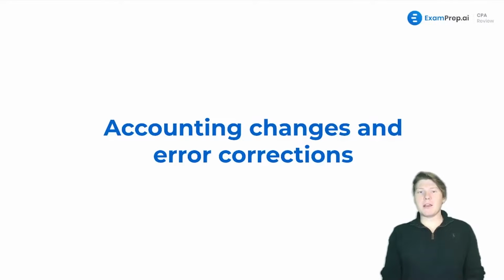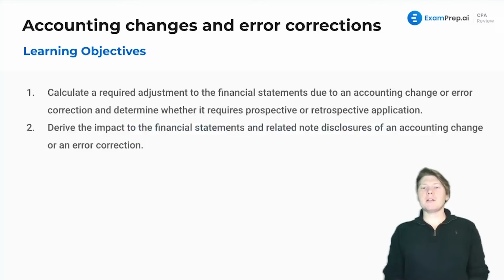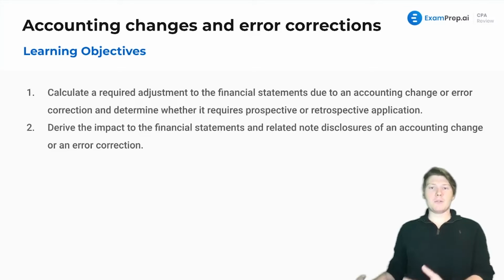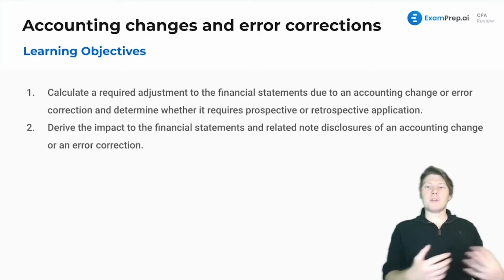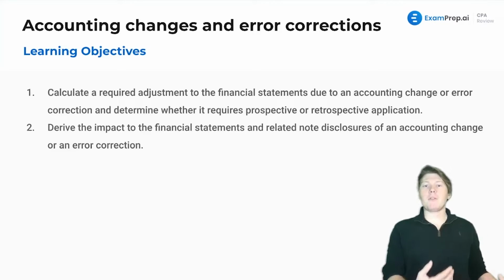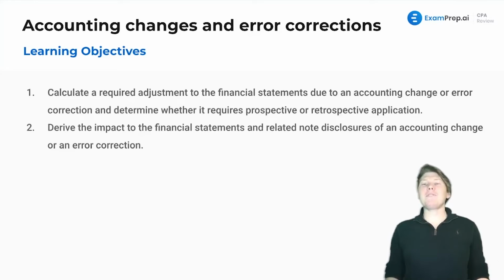Accounting Changes and Error Corrections Overview and Objectives - FAR Exam Prep